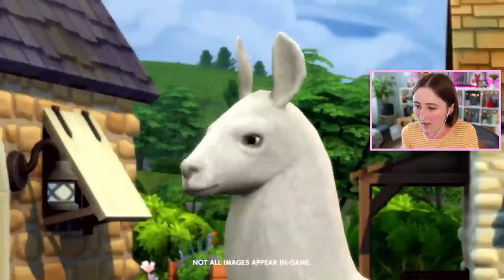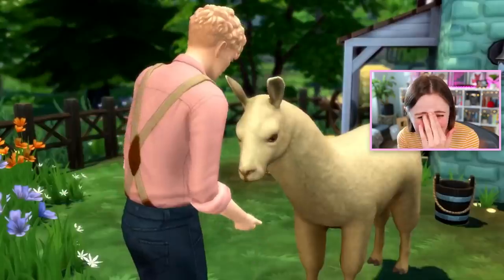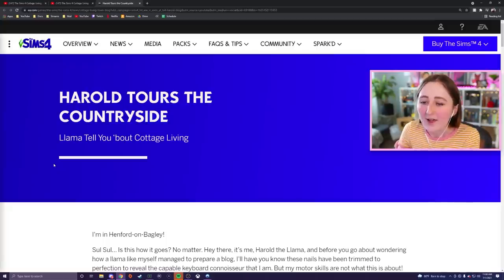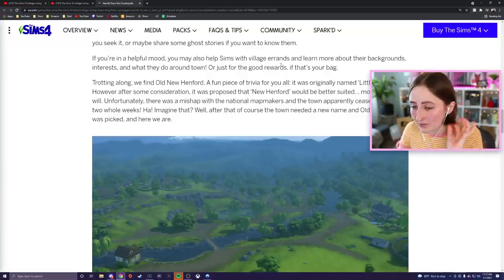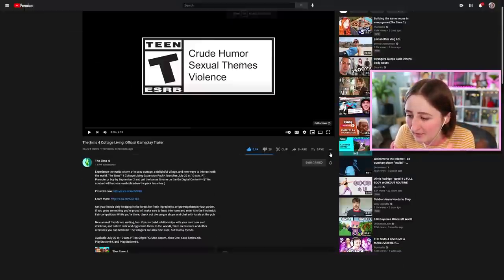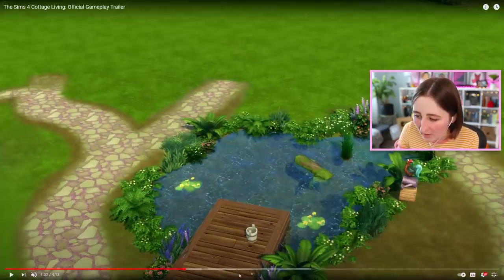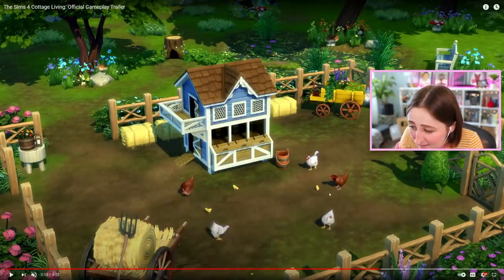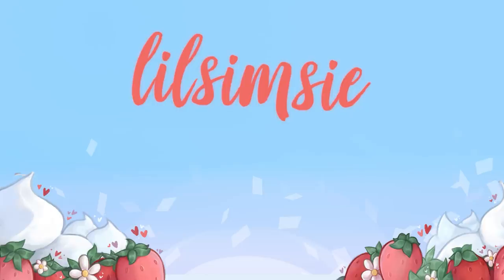FIRST LOOK AT THE SIMS 4: COTTAGE LIVING!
The new gameplay trailer just came out! Let's talk about it!